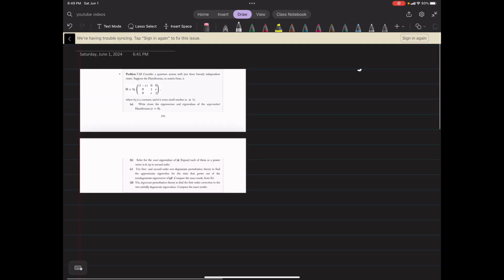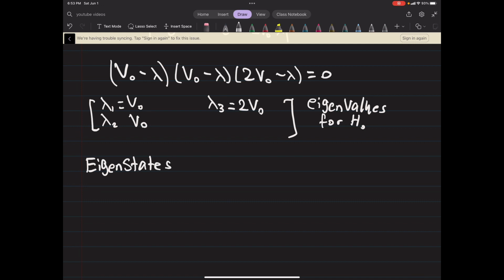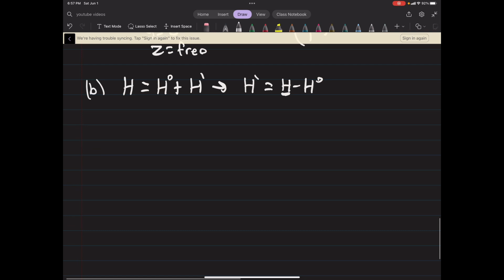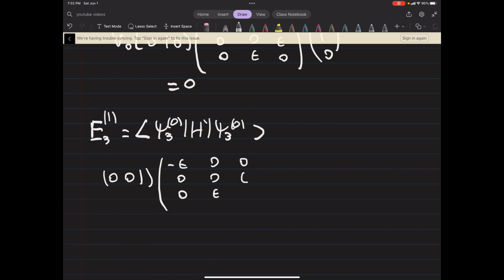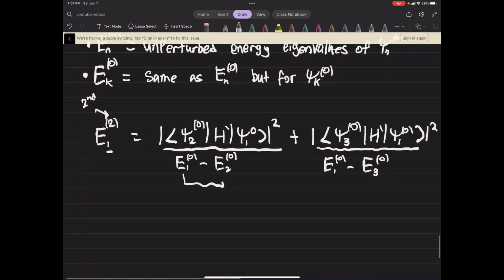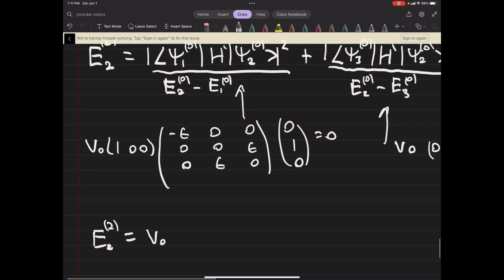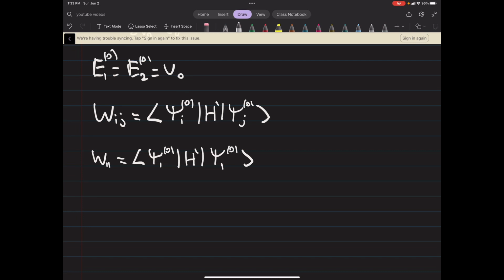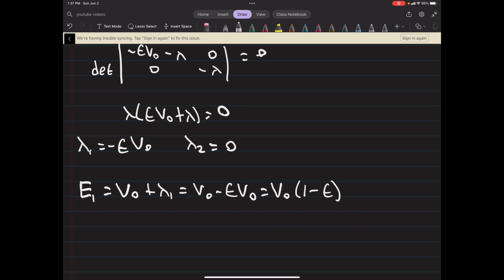Griffith Quantum Mechanics Solution 7.12: Perturbation Theory Made Easy:)